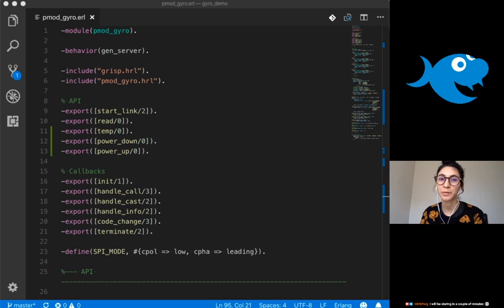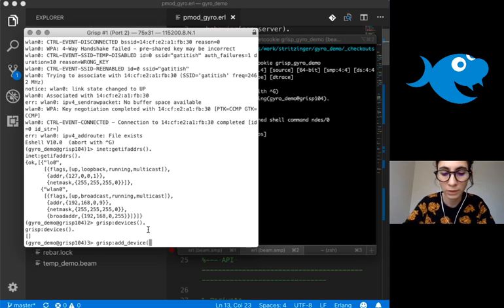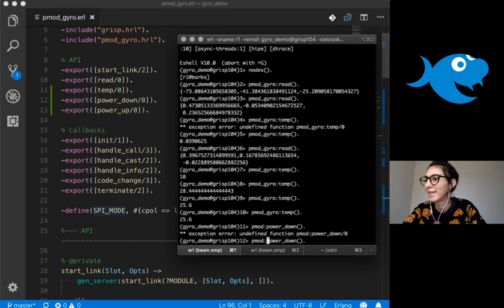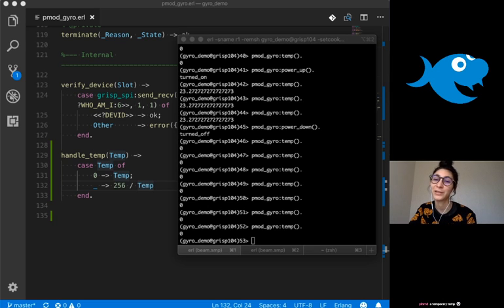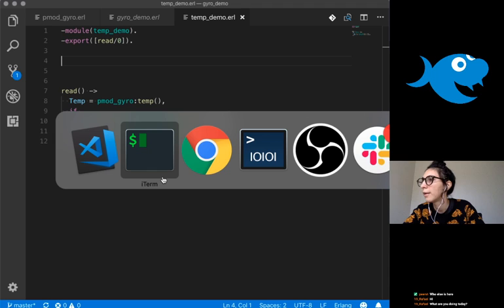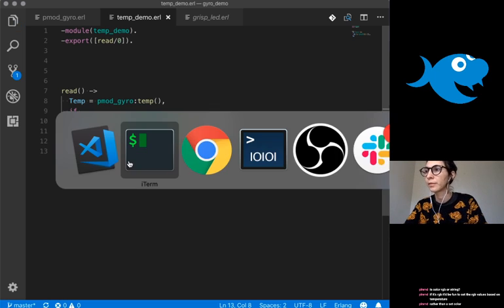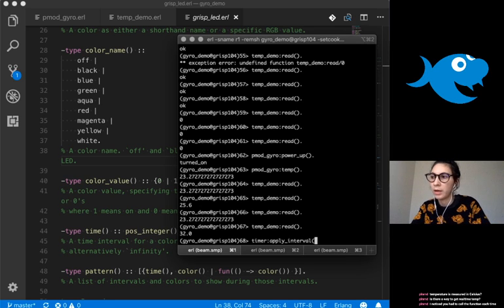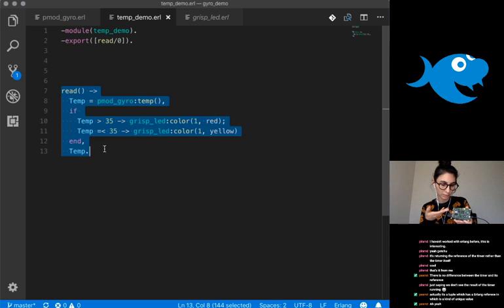GRiSP live coding: Tweaking a pmod driver (Part 2).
This week we will show how easy it's to update a pmod driver with new features using the wifi connection to do hot code loading.